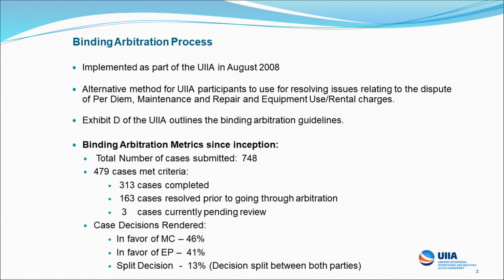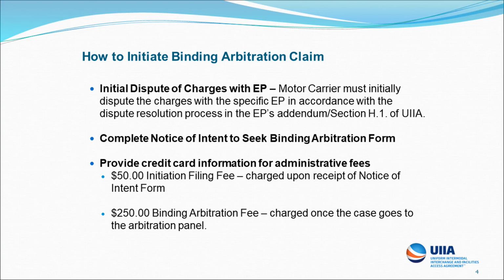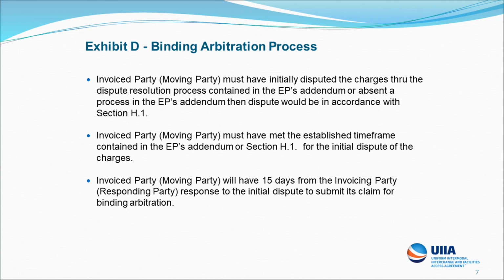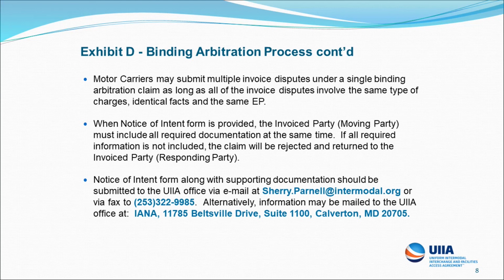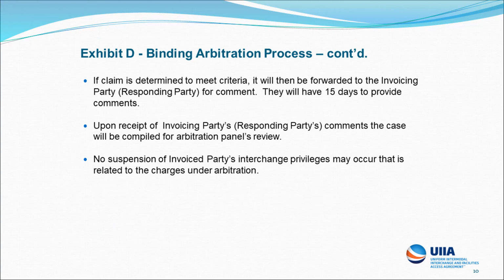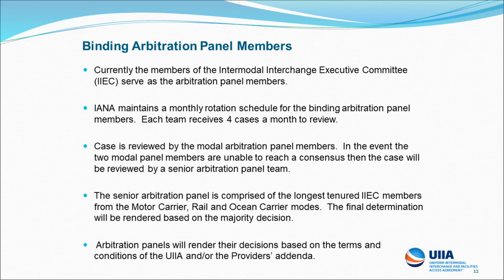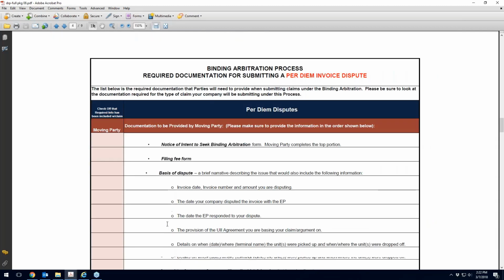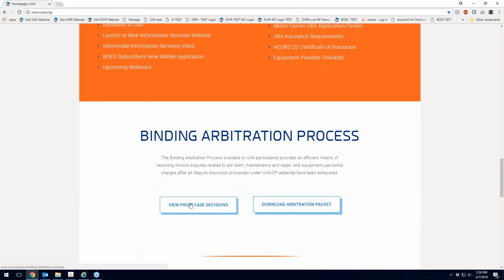Understanding UIIA’s Binding Arbitration Process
The Binding Arbitration Process offered under the UIIA program provides Motor Carrier and Equipment Provider participants an alternative option for resolution of invoice disputes without incurring the expensive costs associated with taking these types of claims  to court.